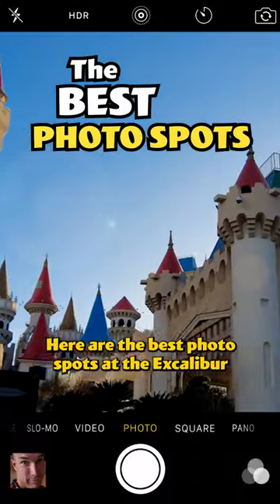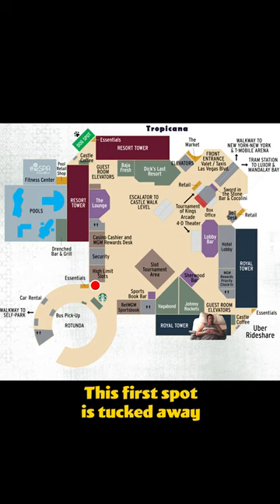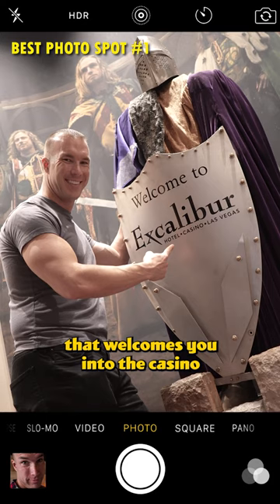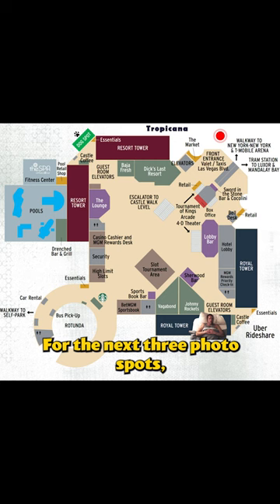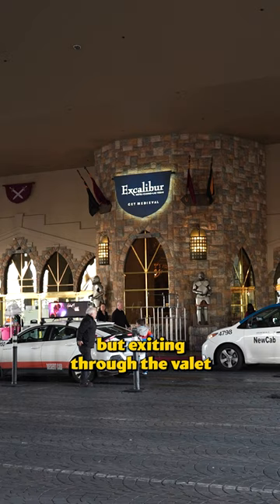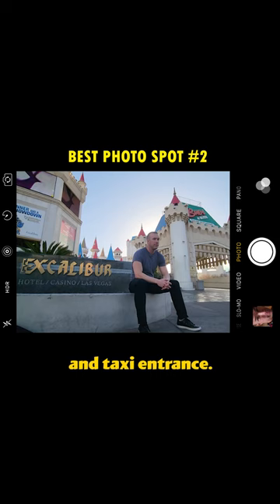The Best Photo Spots at Excalibur Las Vegas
Get Vegas Deals Sent to You For Free!